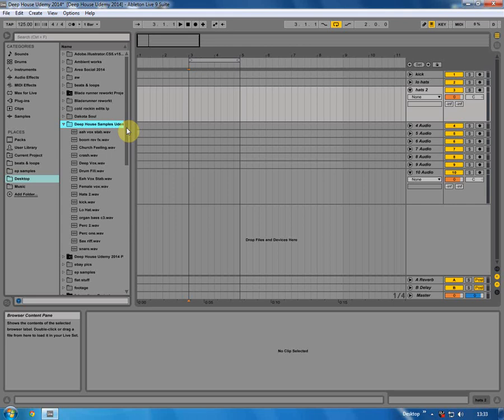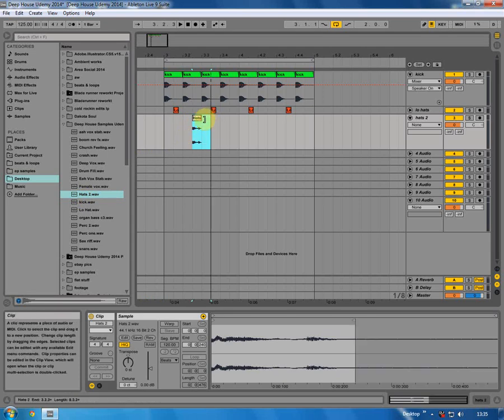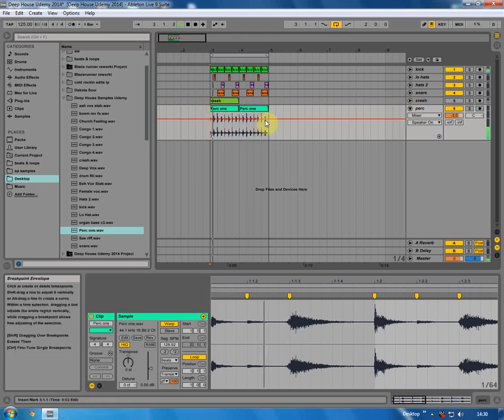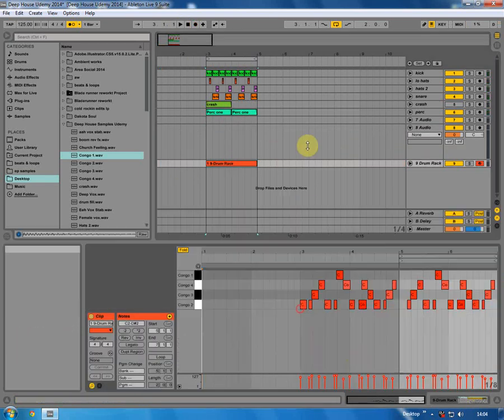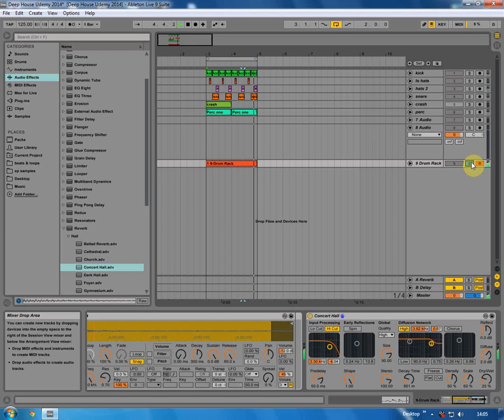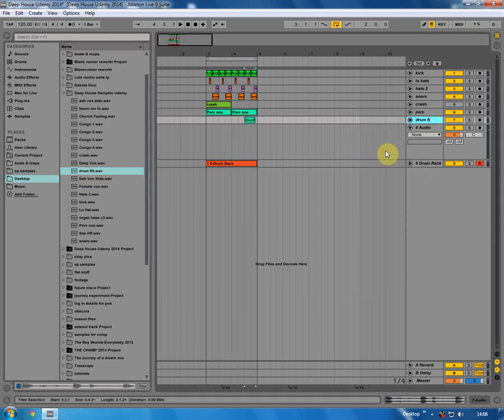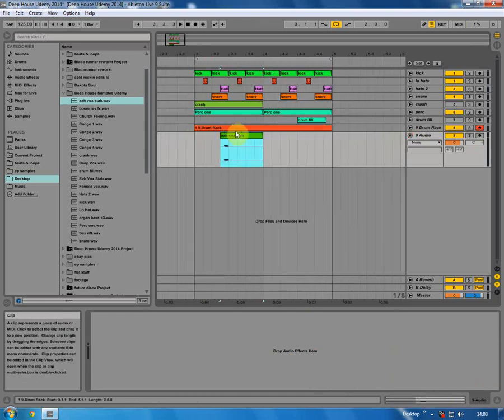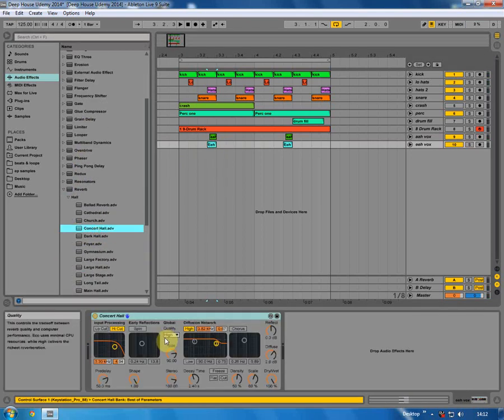Learn How To Produce A Classic Deep House Garage Track in Ableton Free Lesson Pt1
Watch here how to produce a deep garage track using the sounds and the styles of the 1990's by artists such as Grant Nelson and his Nice and Ripe Recordings crew.

Watch this first lesson for free then sign up for the course at Udemy for only $10.00 instead of the full $20.00 price tag.
TAKE ADVANTAGE OF THIS GREAT OFFER AND CREATE A CLASSIC HOUSE SOUND FOR A SURE FIRE HIT.